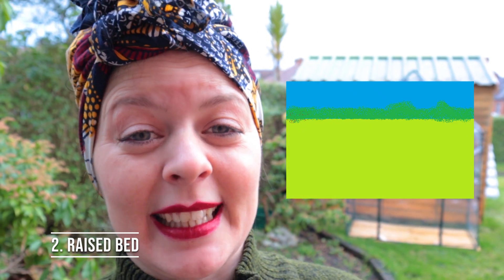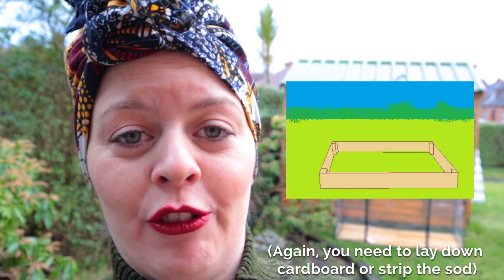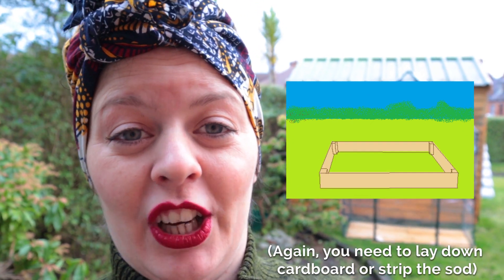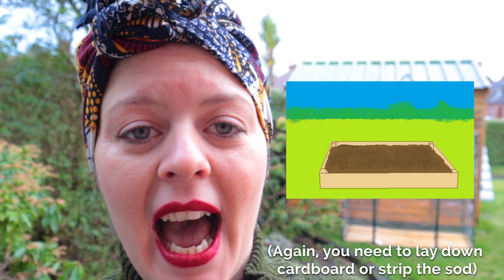3 Easy Ways to Turn Your Lawn into Beds (for veg or flowers!) - Diary of a Ditch Witch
Here I compare and describe how to do the no-dig method, which was inspired by permaculture principles, the raised bed method and the method of stripping the sod, and briefly discuss the pros and cons of each.

Please note: you can also use grass cutting, straw, well rotted manure and other materials for the no-dig method. I had it in a caption in the video but that seems to have disappeared!

If you want to GrowFoodNotLawns , this is the perfect place to start.

Also, tips on using things like manure, straw and homemade compost from your pile as fertilser.